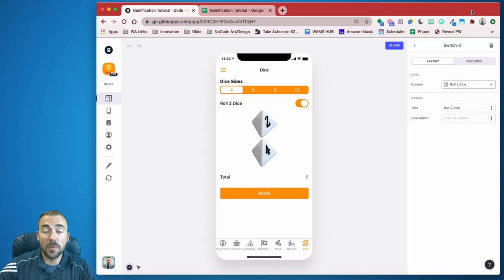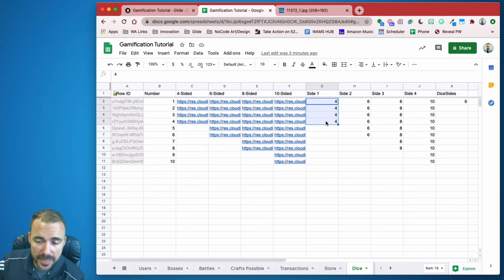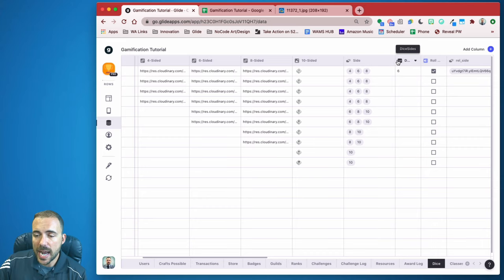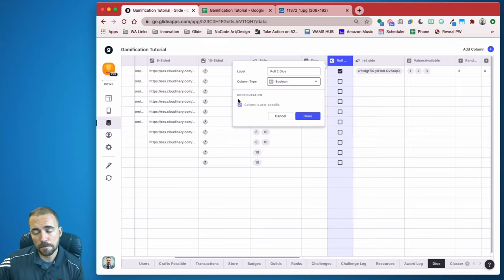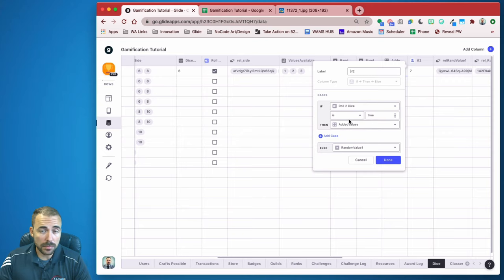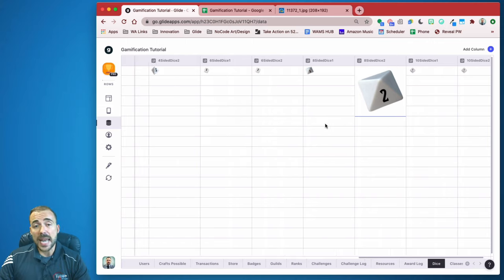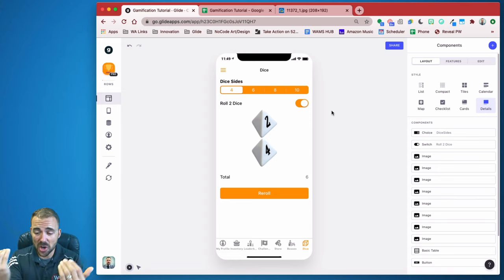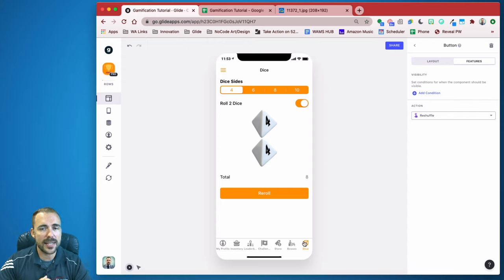Gamify your Glide App #13: Random Dice Rollers!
Part 13: Create various types of polyhedral dice and the ability to roll them multiple times instantly! 🤙 Creating your very own no code app with Glide is easy—get started today